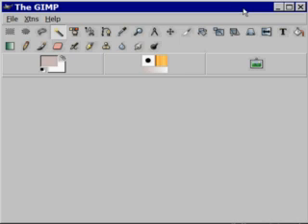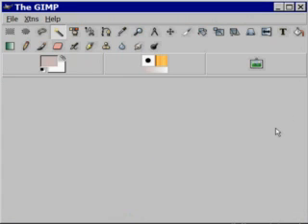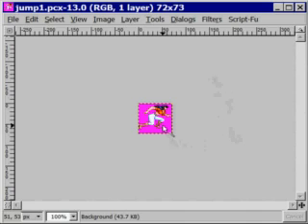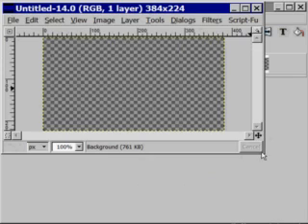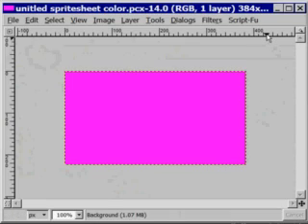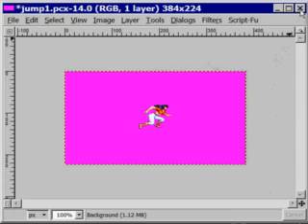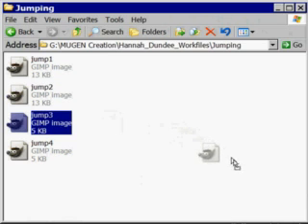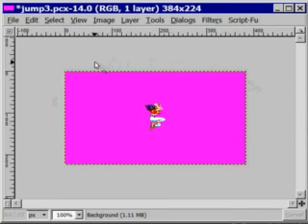Preparing your cut sprites, for mugen character making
Comments, votes & ratings are locked. Due to some ppl can't learn some respect.

The purpose of this tutorial, is to show you how to take the sprites you cut out from your sprite sheet, and get them to be aligned in a fesh image. So it will have the perfect alignment to use, for a less troublesome character building experience.

You are free to use this tutorial as a guide & example as to what to do, in the picture editing program of your choice. What I'm using is an example of what can be done with The Gimp.

You can also use The End's character making tutorial, to get yourself started in what to do, in order to get the starting stuff completed. The link to it is below.

Oh yeah. DONT FORGET TO PUT YOUR NEWLY SAVED IMAGES AT 256 COLORS.